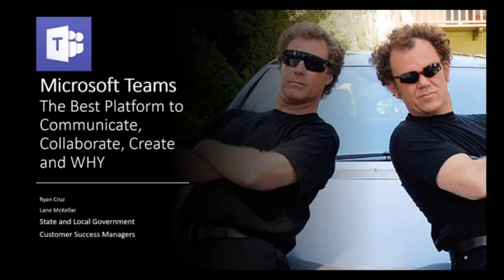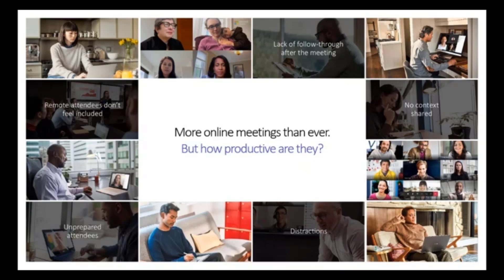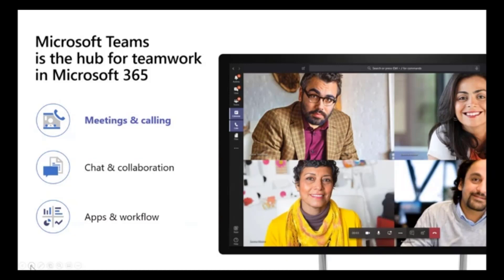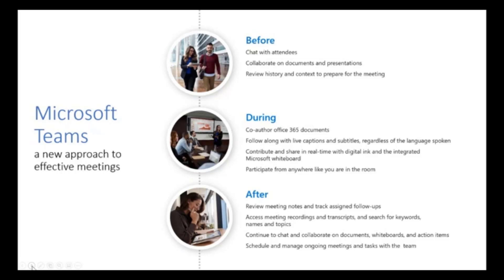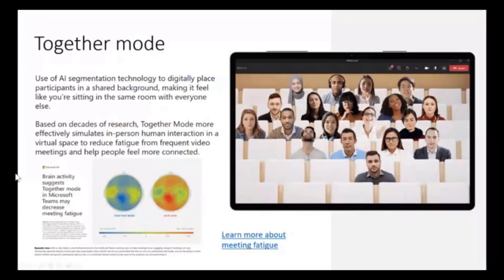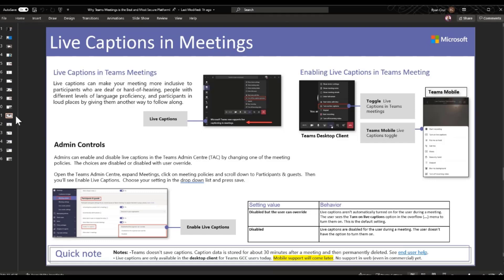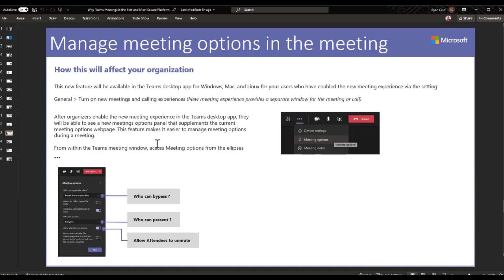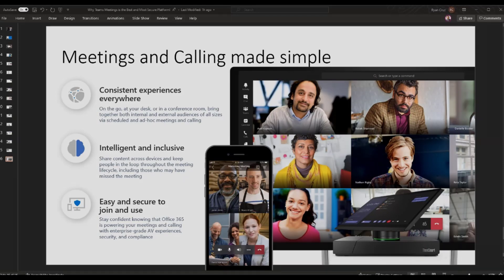202 Microsoft Teams is simply the best meeting platform - here's why!